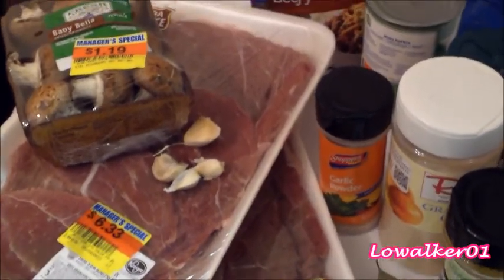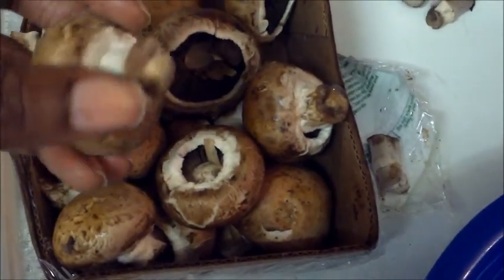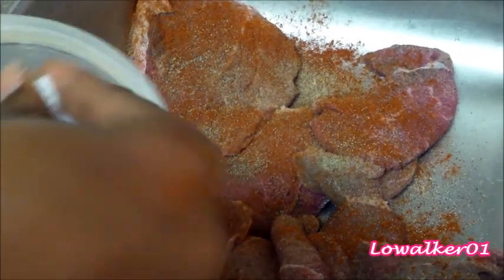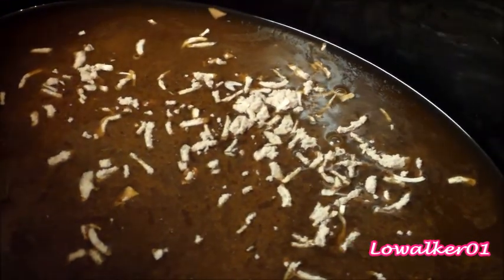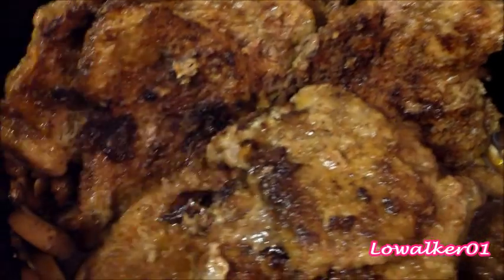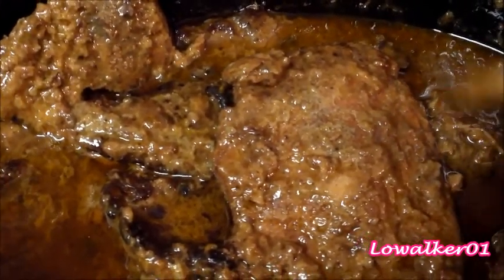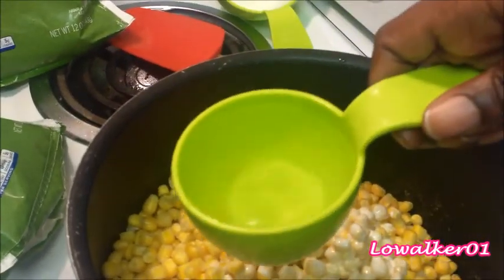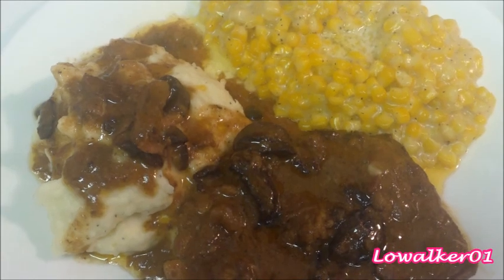Crockpot Mushroom Steak with Gravy & Creamed Corn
READ ME
In this video, I made my crockpot steak & creamed corn. The link to the person who created the music on the video is wrong. Please note that my steak was purchased ON the sell by date.That explains the color of the meat. It is totally fine to use as long as it has no odor. You must either cook it immediately or freeze. I added lemon pepper to the meat off camera. You don't have to take the stems off your mushrooms. I wasn't sure if they would be tough so I took them off to be safe.
Here is my latest cooking video that was uploaded on June 12, 2019. Check it out if you haven't already.
Ingredients
Chuck steak
onion
baby bella mushrooms
lipton soup mix
Gorgio's mushroom steak sauce (Walmart)
garlic
2 bay leaves
 kosher salt
black pepper
1 can of beef broth
paprika
lemon pepper
Corn Ingredients
2 bags of frozen corn 12 oz.
1 cup of heavy whipping cream
1/2 cup of water
2 1/2 tablespoon of unsalted butter
1 tablespoon of bacon fat
2 tablespoon of all purpose flour
 2 1/2 tablespoons of unsalted butter
 2 1/2 tablespoons of sugar
Music
Editor
Windows Movie Maker